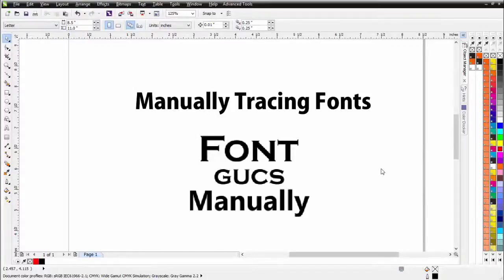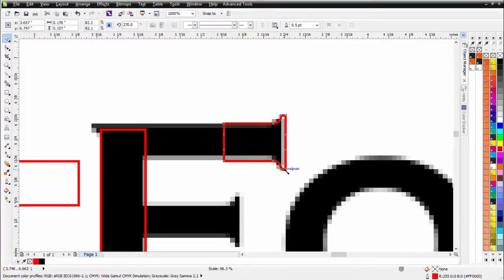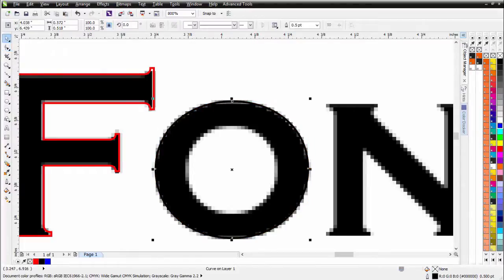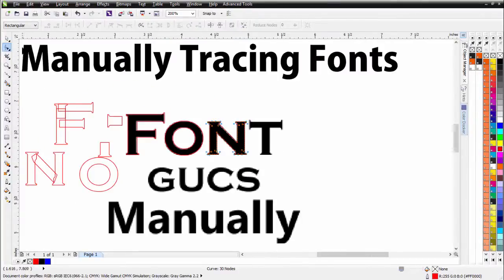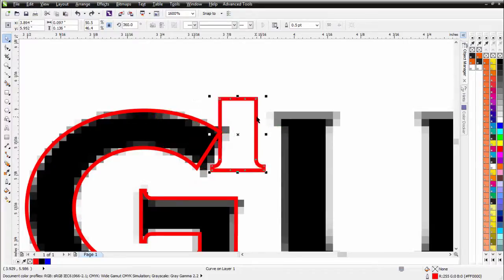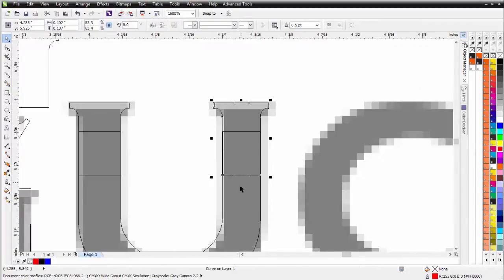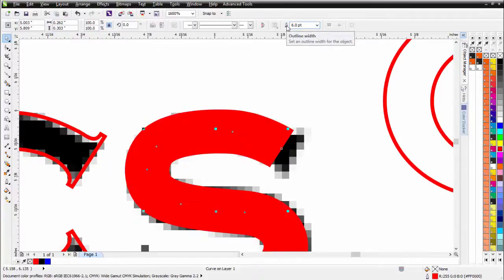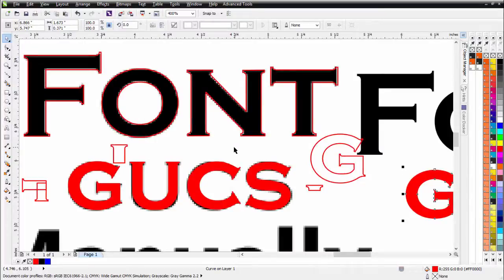Maunally Vector Tracing Fonts in CorelDRAW tutorial